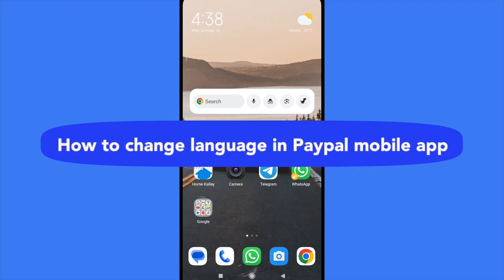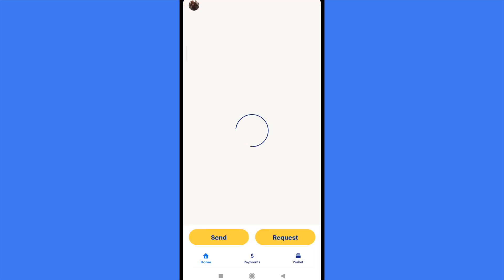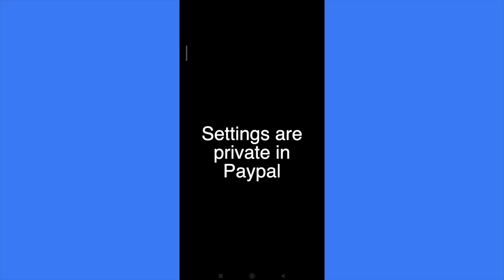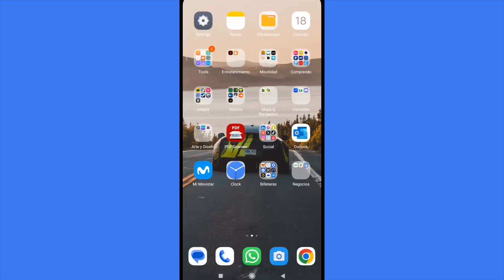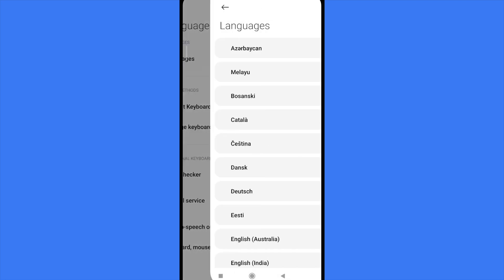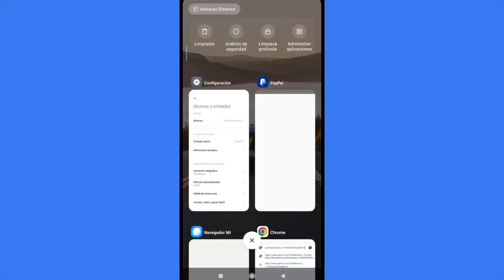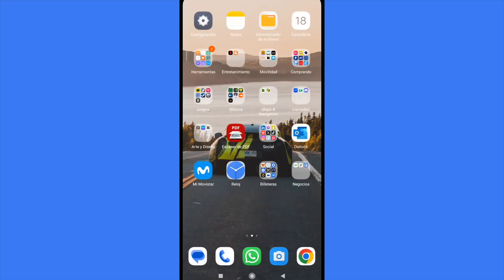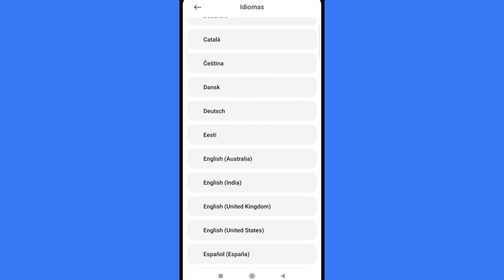How to Change Language in Paypal Mobile App (2025) Easy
In this video, we have shown How to Change Language in Paypal Mobile App